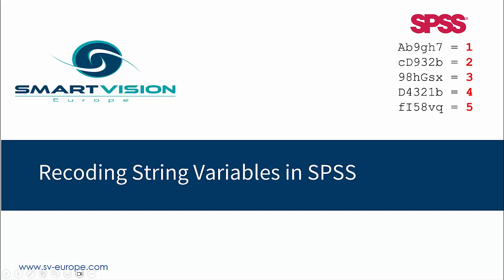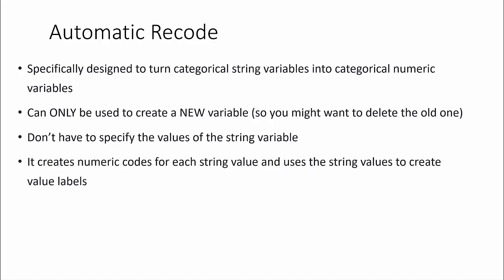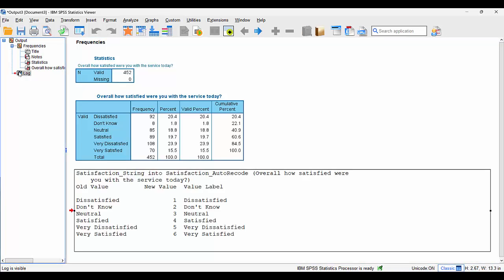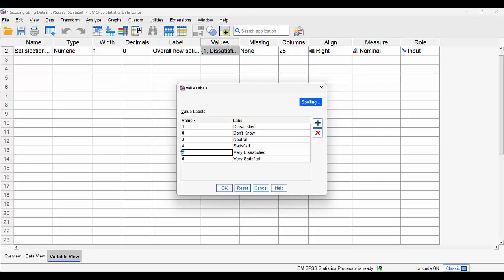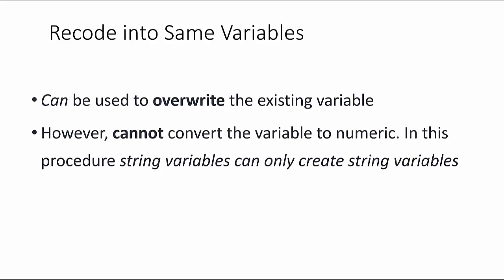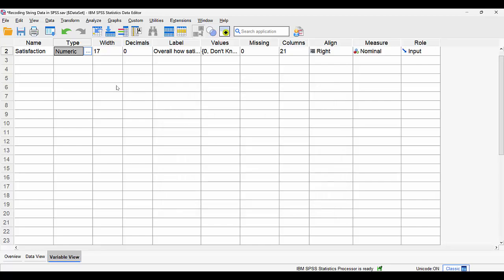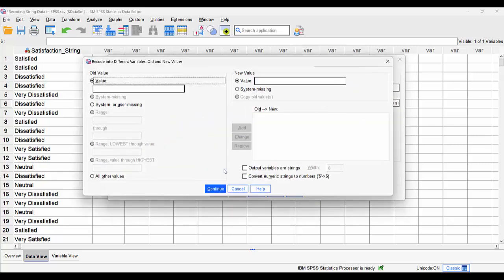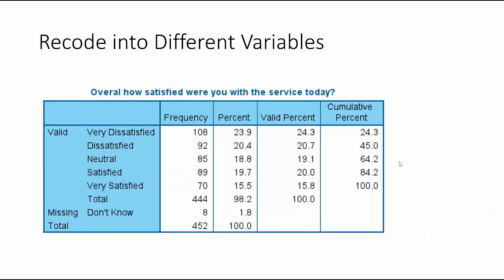Recoding String Variables in SPSS